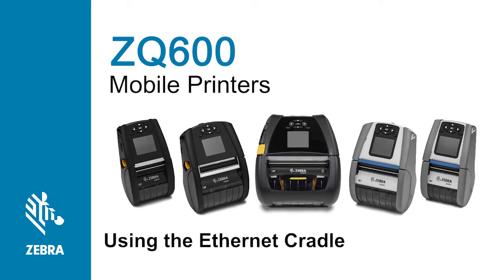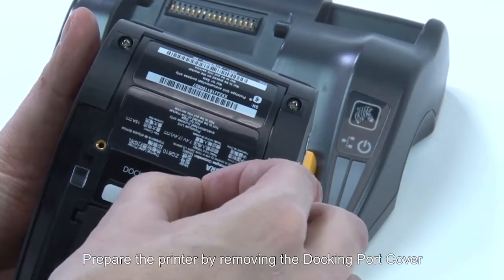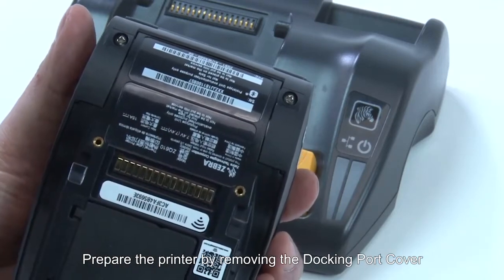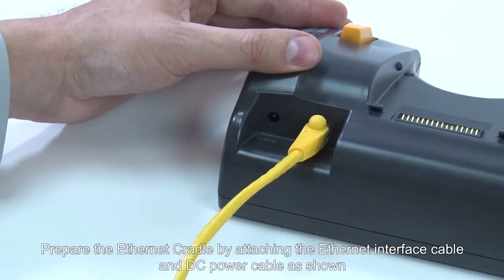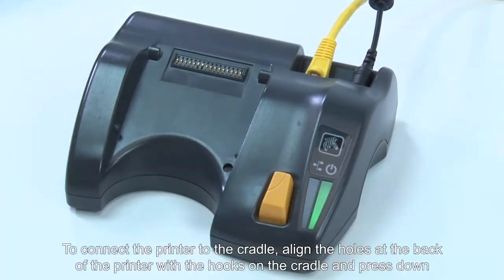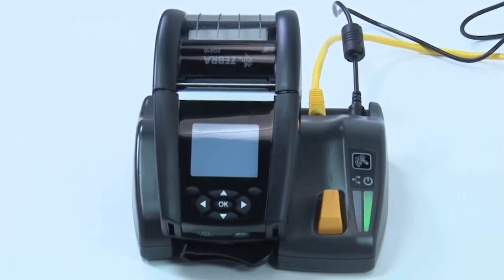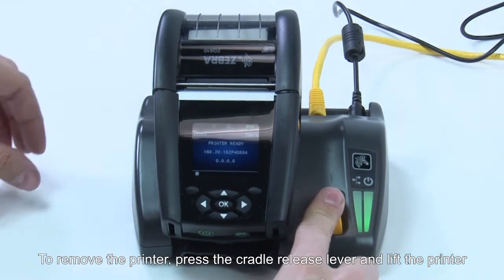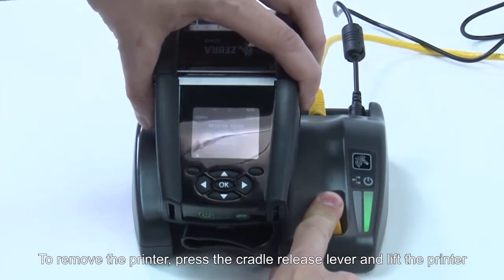Zebra ZQ600 Series How To: Use the Ethernet Cradle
In this video, we will demonstrate how to use the ethernet cradle.